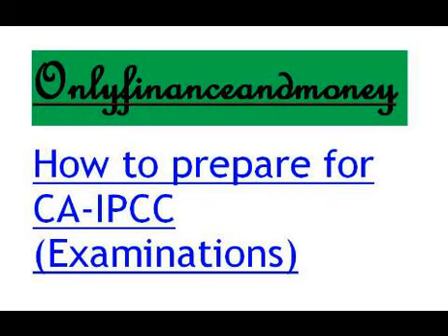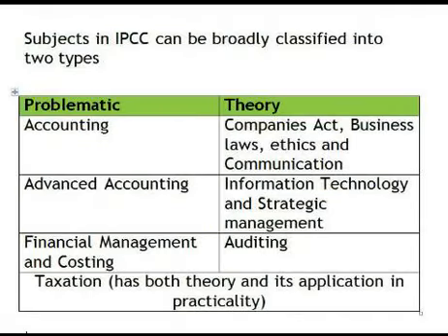How to prepare CA IPCC (Integrated Professional Competence Course) Exams English version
How to prepare for CA-IPCC (Examinations)

Subjects in IPCC can be broadly classified into two types

Problematic

Theory

Accounting

Companies Act, Business laws,ethics and Communication

Advanced Accounting

Information Technology and Strategic management

Financial Management and Costing

Auditing

Taxation (has both theory and its application in practicality)

Tips to prepare for Problematic subjects:

1.       Identify the various topics and get a good understanding of concepts associated with the topic

2.       Identify 4 to 5 sums at the time of first preparation which as a whole represent the entire concept associated with the topic. I would like to say here one thing which my faculty told me when I was studying IPCC that if you practise 100 sums for a particular topic you will get 101st model in the exam. So always try to be 100% clear with the concept

By following the above two steps you will get good knowledge of the subject

3.       Key to success in getting marks in CA IPCC exams is ability to attempt 1 mark in every 1.8 minutes. For this to happen you need to practice a lot. You have to practise at least 5 mock exam papers/ past attempt question papers in exam stimulated conditions.

4.       Don’t ignore theory it will help you in fetching some minimal marks in exam as the questions will be repeated from the past attempts.

Tips for preparing Theory subjects

 I always feel that reading theory subjects is a bit difficult thing to do as I will be getting sleep when I try to study it continuously. That’s why you have to study theory and problematic in tandem to avoid boredom.

1.       First reading: Quickly glance through all the pages of the chapter in 20 to 30 minutes so that you can get a basic idea of how to study

2.       Second reading: Now you slowly go through the entire topic by highlighting key words. Identifying keywords is very important as you have to revise the entire topic from next time in 5 to 10 minutes by glancing through the key words.

       By following the above tips you will get a good understanding of the topic.

3.       In order to achieve success in exams even for theory subjects you have to write 3 to 5 mock exams as you will be coming to know the mistakes that you are committing while writing. The following are some of the key mistakes that can be identified

a.       Conveying a wrong answer and writing something instead of other thing

b.      Presentation issues

c.       Finding it difficult to write answers despite having idea of the topic

                By practising you can avoid these kinds of errors in exams.

The only way to success is read, read, read……, practice, practice, practice….

I wish you all the very happy reading.